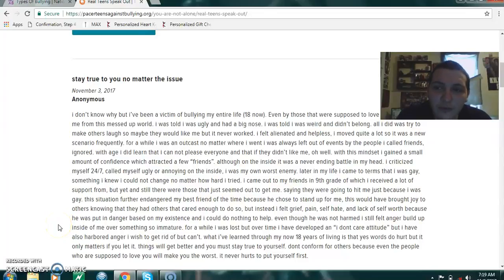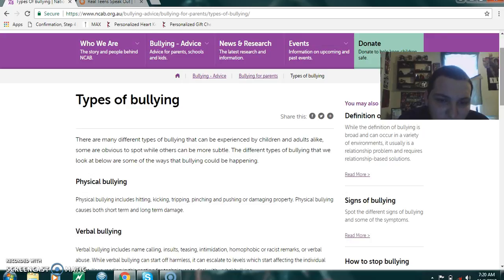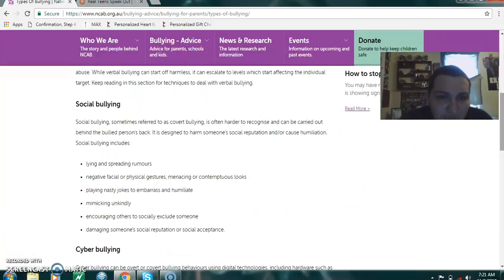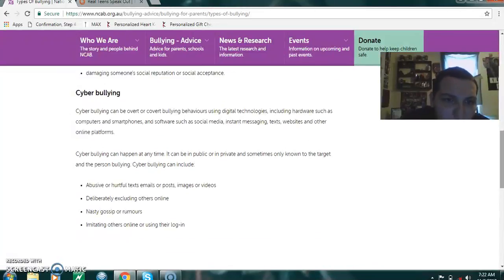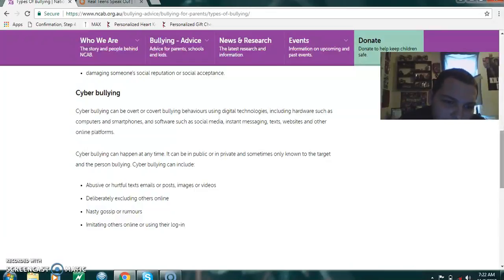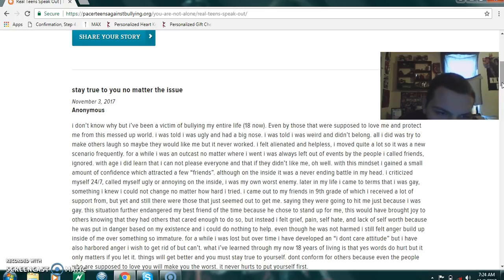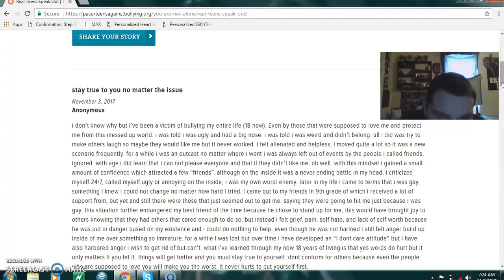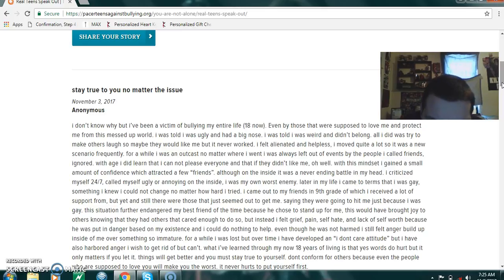my story episode 19 bullying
My story on a serious worldwide issue which is bullying!!! next weeks my story will be on another serious world issue animal abuse!!